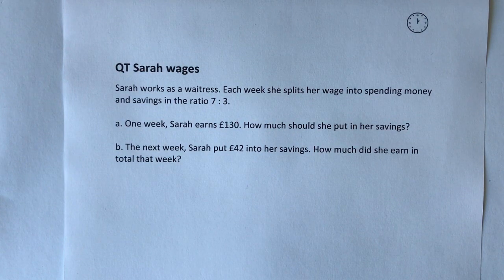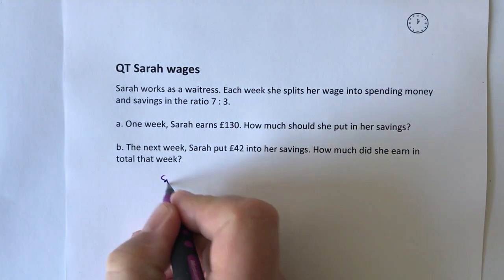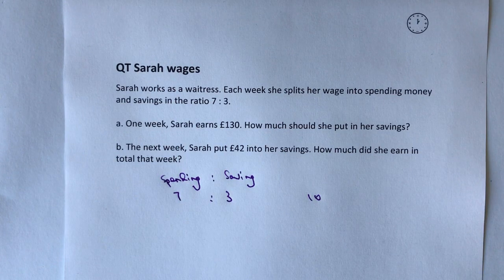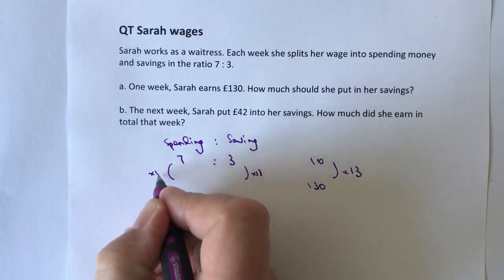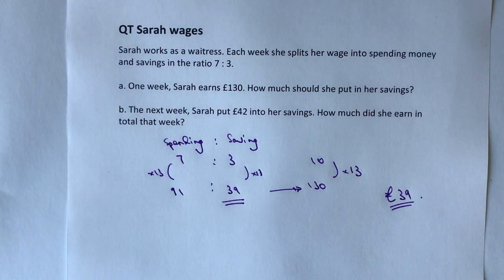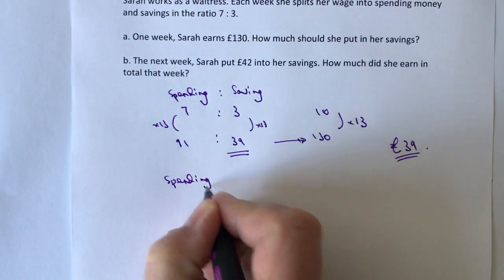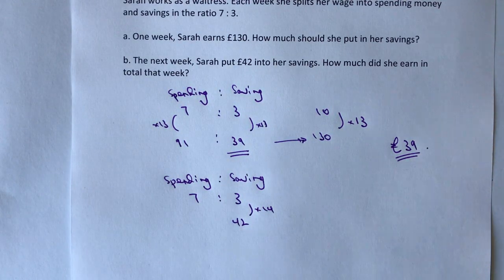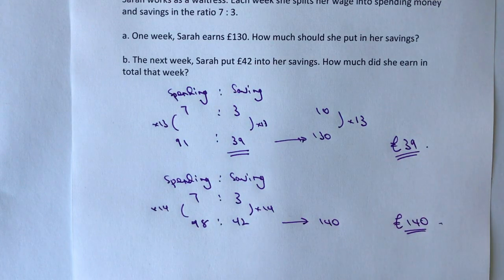How to calculate ratio - sharing money GCSE question grade 4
@3minutemaths for quick reminder 3 minute maths videos - and GCSE walkthrough - to help you with your revision.

This video is all about ratio and forms part of the playlist on how to work with ratios. The question is around grade 4 GCSE maths, and is fairly typical of the types of questions you'll be asked to answer:

Sarah works as a waitress. Each week she splits her wage into spending money and savings in the ratio 7 : 3.

a. One week, Sarah earns £130. How much should she put in her savings?

b. The next week, Sarah put £42 into her savings. How much did she earn in total that week?

It should be straightforward if you follow the steps, and work down the page. I hope the video helps and please do leave a comment - thanks!